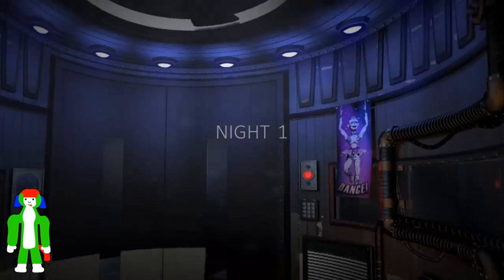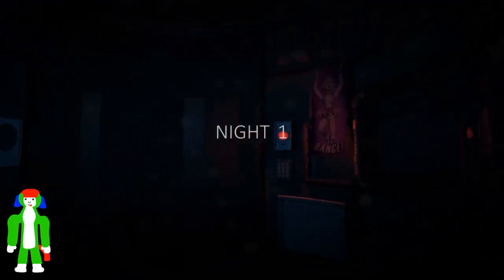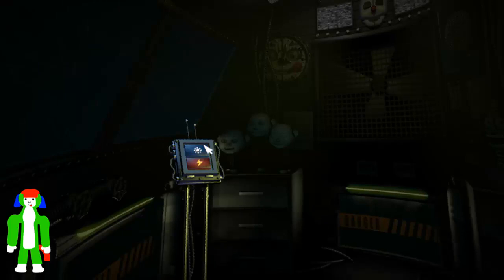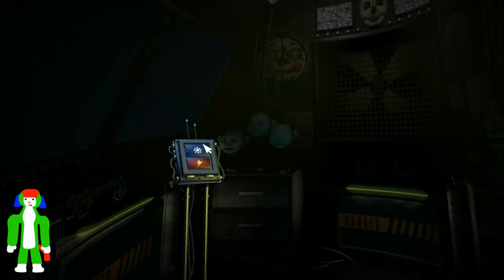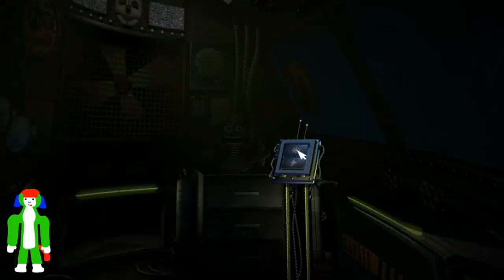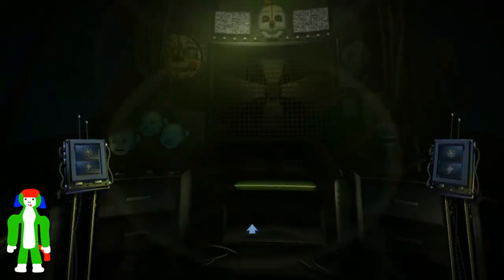Five Night At's Freddy's Sister Location Noche 1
No te olvides que stremeamos en twitch por si te animás a vernos en vivo para interactuar ya que en este canal se resuben los videos stremeados en esa plataforma.